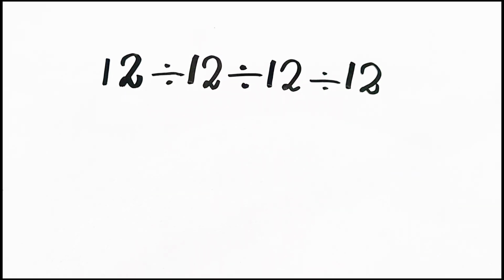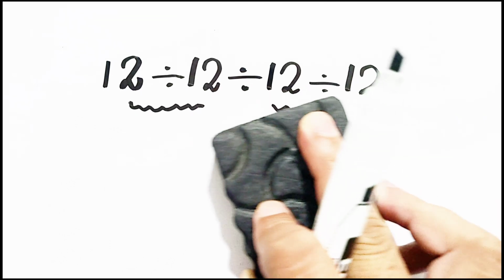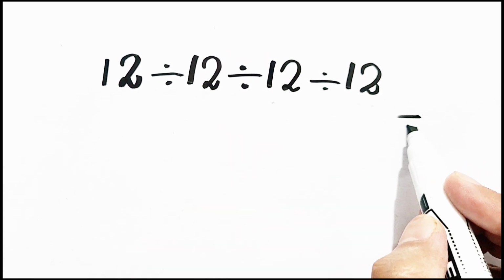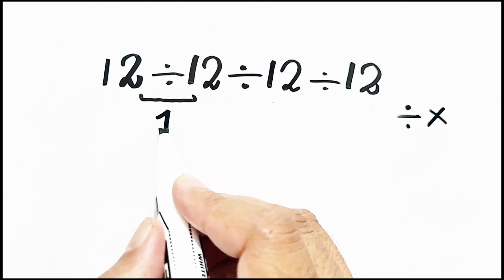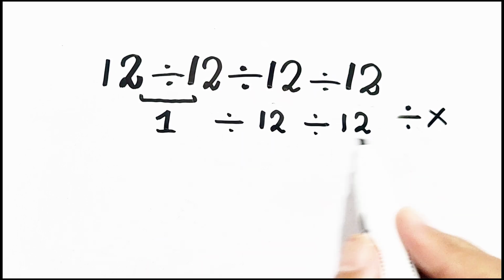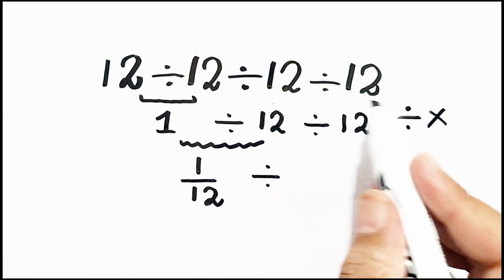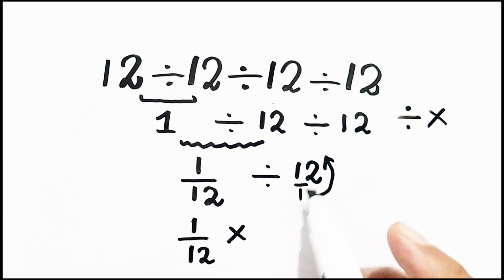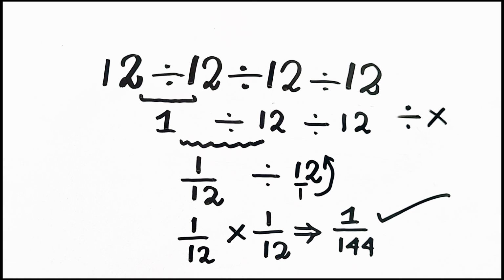Are You Smarter Than 90% of People?Almost Everyone Gets This Calculation Wrong!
PEMDAS
P 👉 ( )
E 👉  x²
M 👉 ×
D 👉 ÷
A 👉 +
S 👉 -